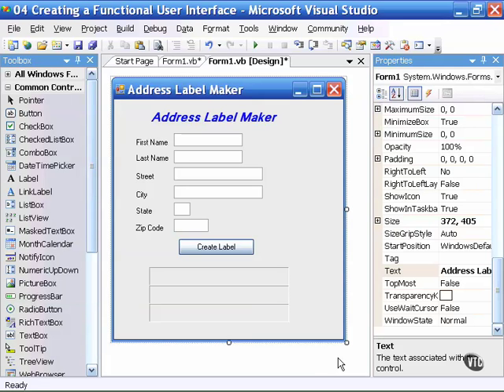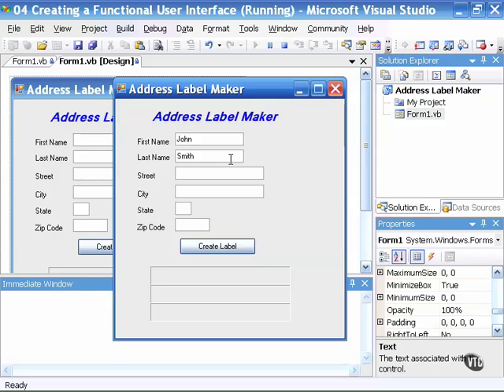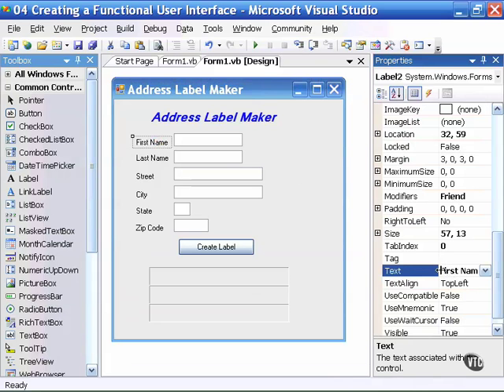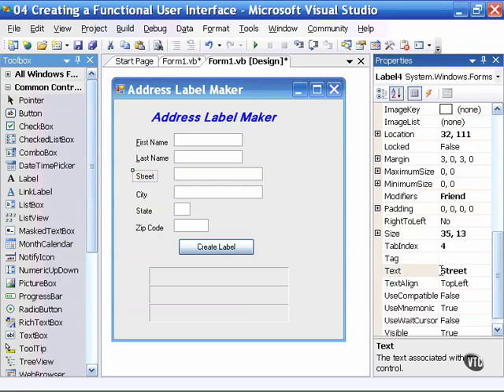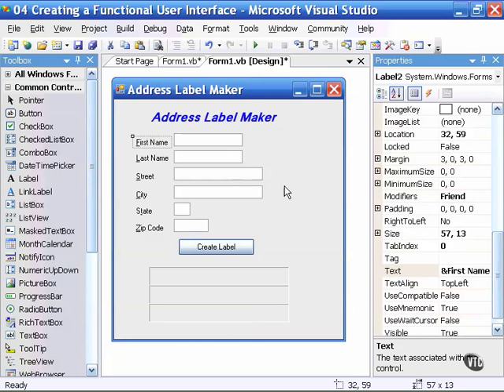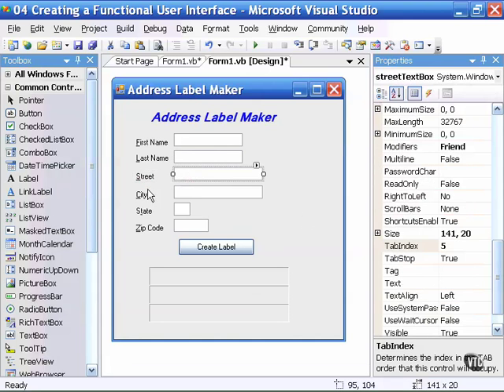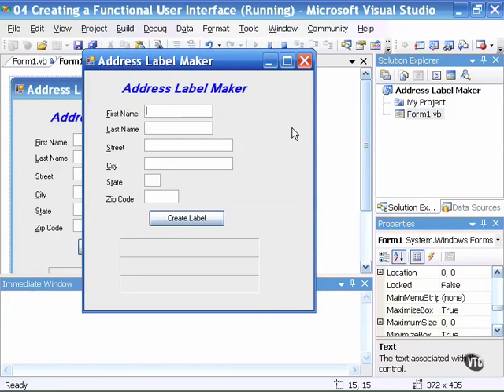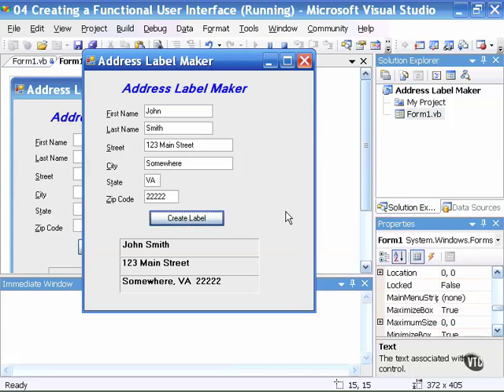05 01 Keyboard Access Keys